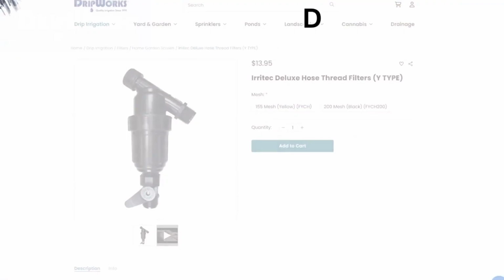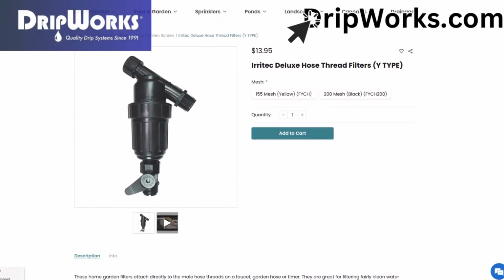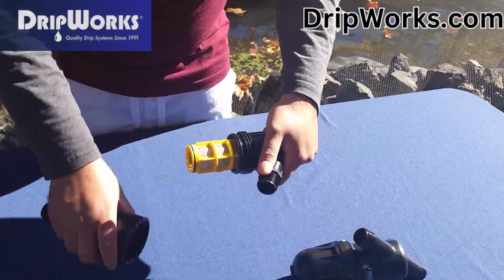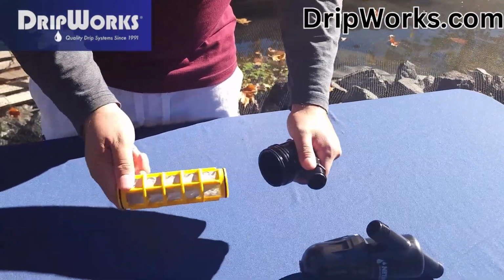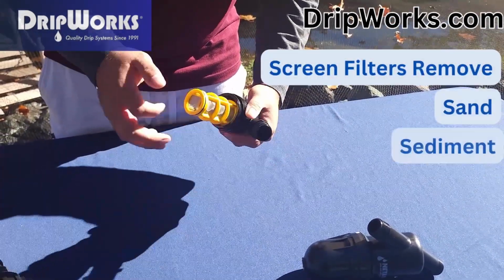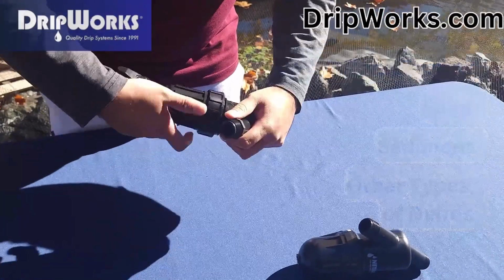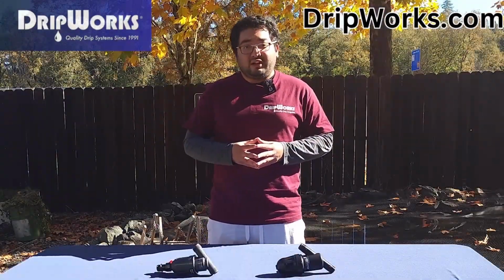Screen vs. Disc Filters: How to Choose the Best for Your Garden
🌊 Screen vs. Disc Filters: How to Choose the Best for Your Irrigation System 🌱
Irrigation filters are essential to prevent blockages, extend system life, and help plants thrive. But should you go with a screen or a disc filter? Here's what you need to know.